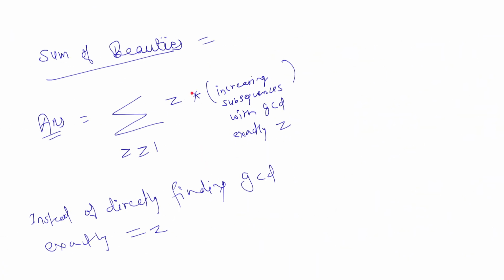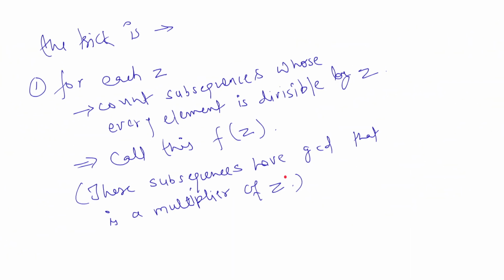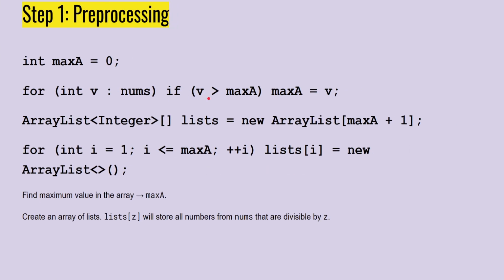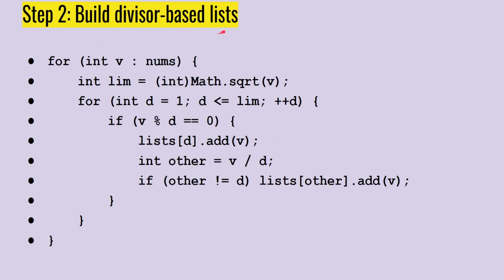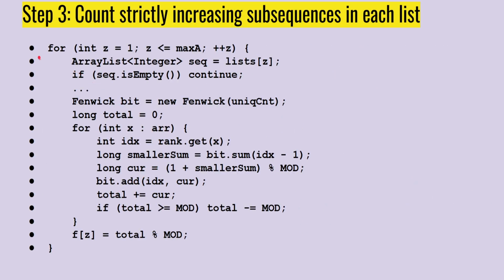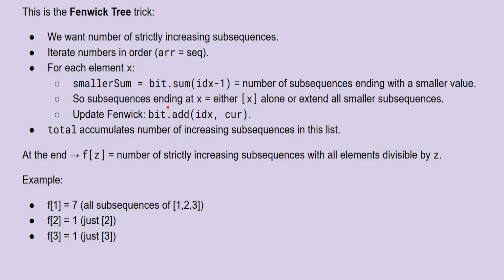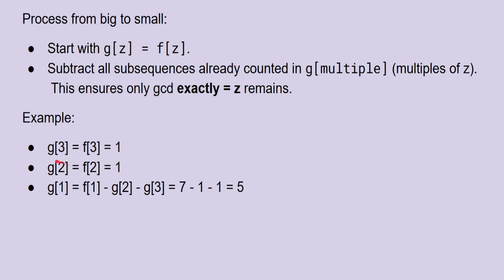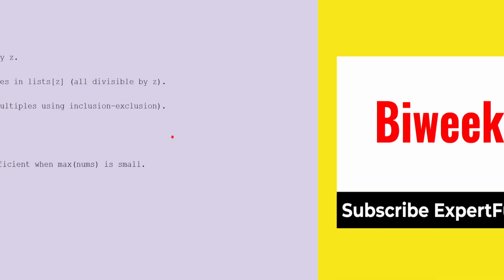Sum of Beautiful Subsequences | Q4 - Part 2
Q4. Sum of Beautiful Subsequences

1. Daily LeetCode Solutions & Video Explanations (YouTube + Website)
2. Structured Courses [Full Course Catalog
3. DSA + System Design Bootcamps for practical, real-world readiness
4.Connect & Enroll